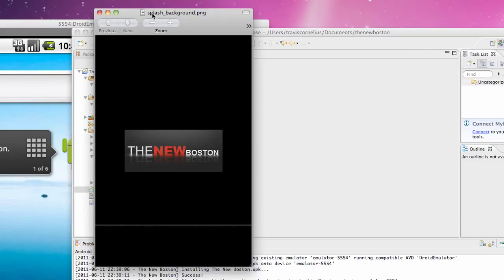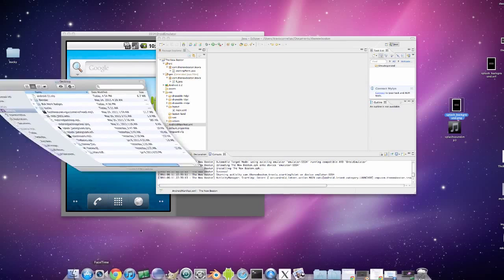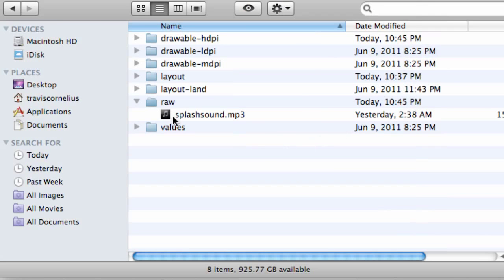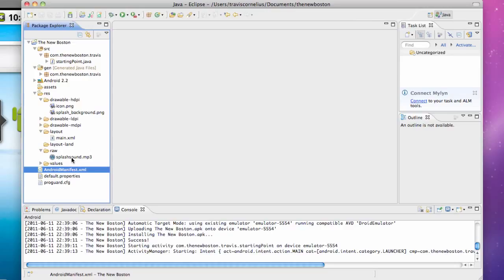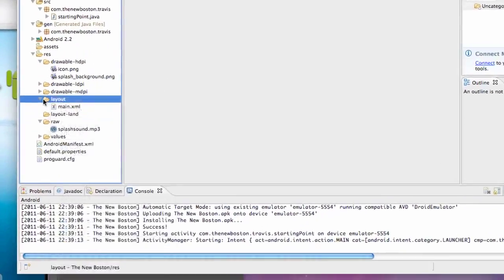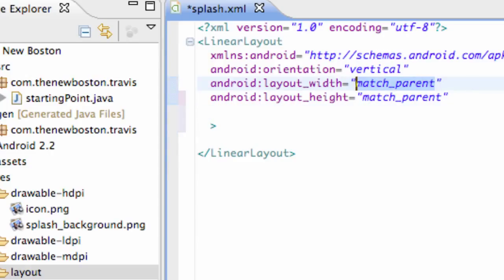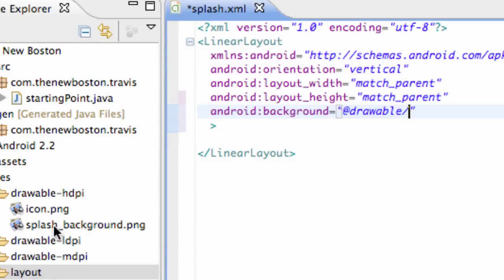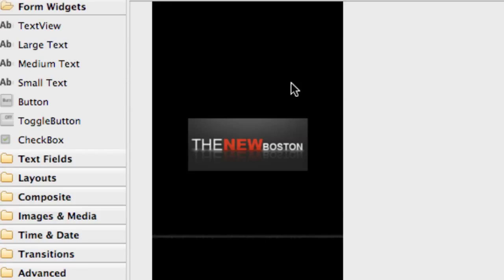Android Application Development Tutorial 11 Adding Resources and Setting Background